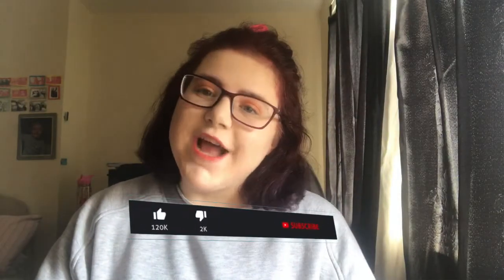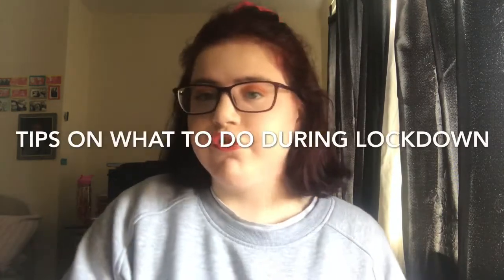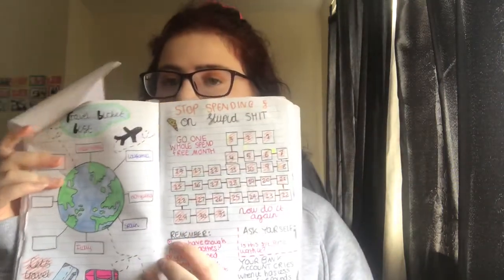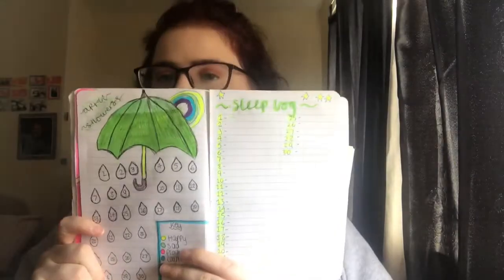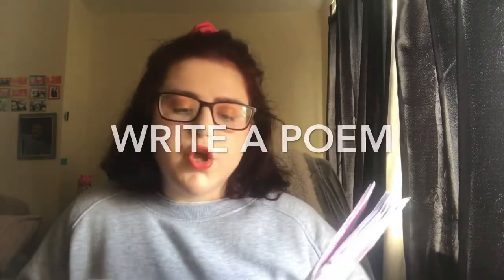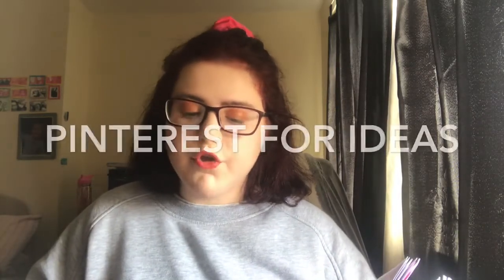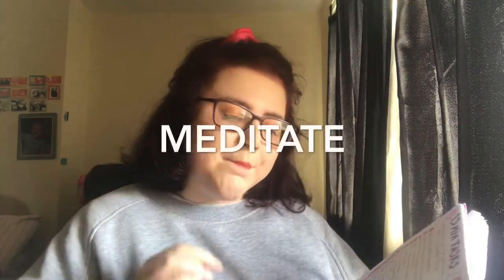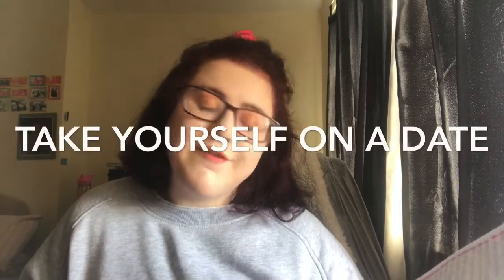Tips For Lockdown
I hope everyone is staying safe in this coronavirus crisis. I know some of you are probably really bored so I decided to make a video on what to do during lockdown! I hope you guys enjoy!